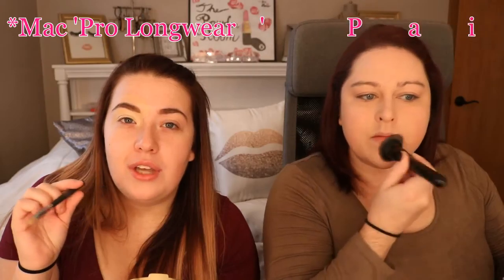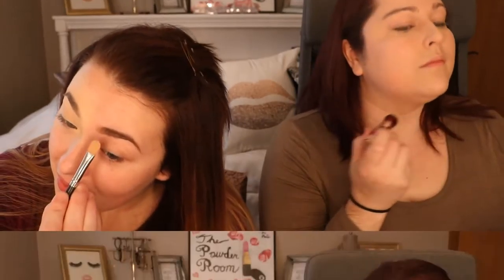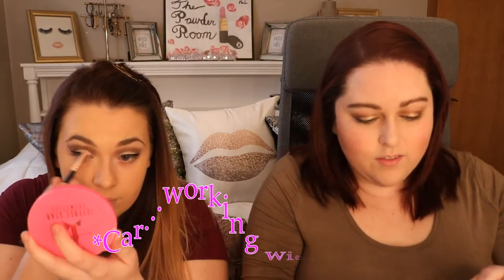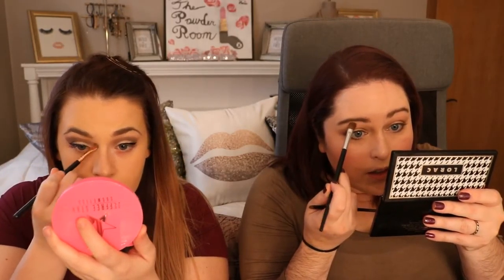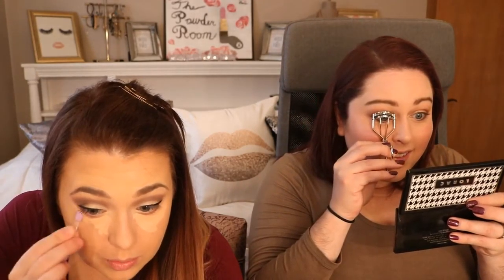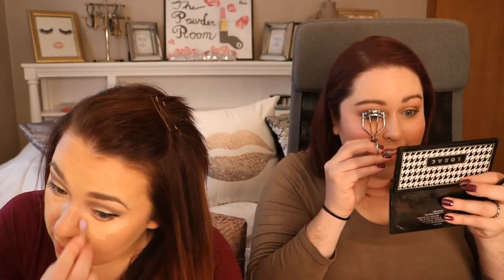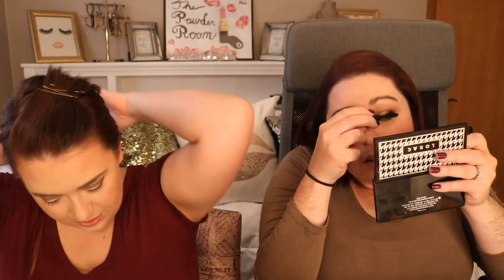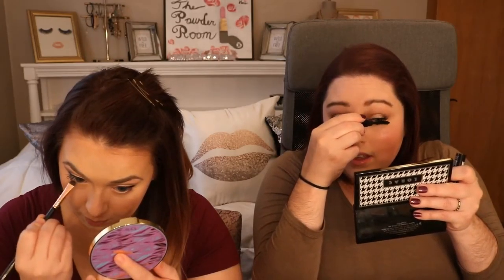Get Ready With Us - Korie & Sarah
Hey Everyone! Surprise! Bet you didn't think I'd have a video back so soon! I don't think I've had so much fun recording & doing makeup than this recording with my best friend Sarah! I really hope you love this video as much as I do!

Also follow her on other social media down below